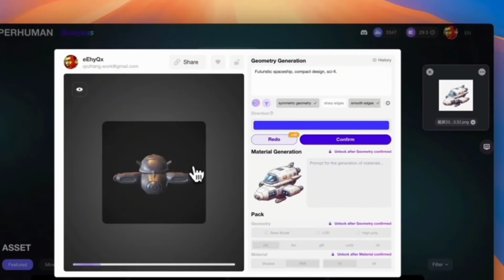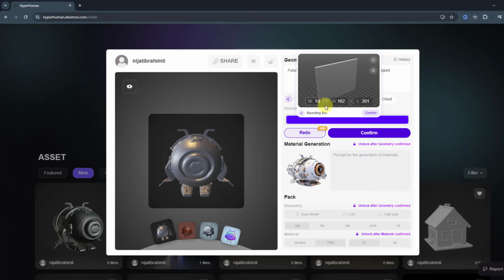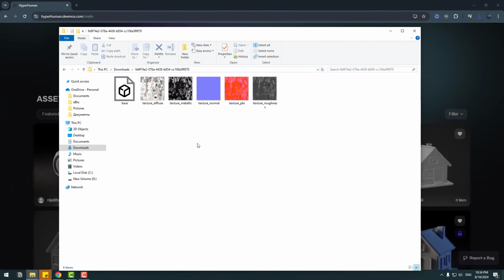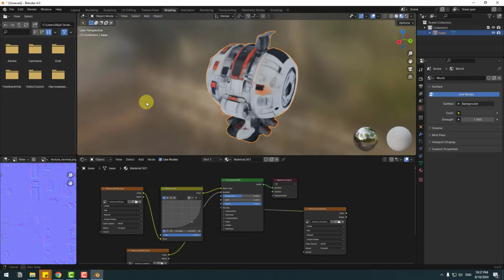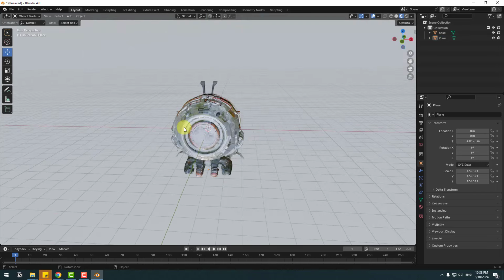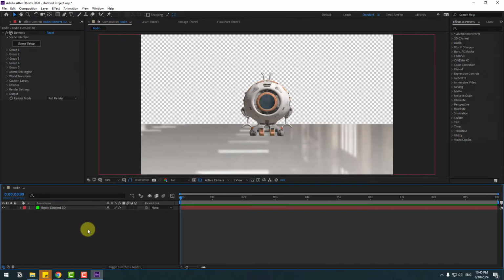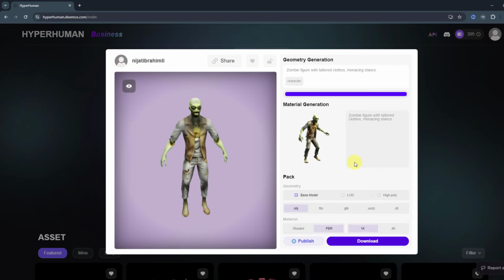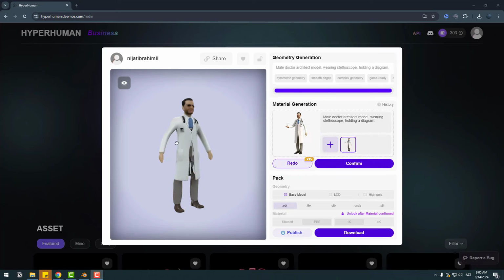AI Powered 3D Generate from IMAGE or TEXT - RODIN Gen-1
Explore how artificial intelligence is transforming the world of 3D design. In this video, we'll dive into Rodin AI-powered tools and techniques that can accelerate your design process. Essential tips and insights for the next generation of designers!
00:00 - Overview
00:46 - Intro
00:24 - Quick View Controls
01:02 - Upload Sample Image
01:26 - Using Bounding Box
03:00 - Generate Materials
03:22 - Export 3D Model
03:53 - Showing Textures
04:06 - Using Blender
04:29 - Blender: Shading and Add Textures
06:24 - Blender: Setup Studio Scene
07:56 - Using After Effects and Element 3D
08:29 - After Effects: Add Textures
09:42 - After Effects: Setup Scene
10:13 - Point Cloud Control
11:41 - Mixamo Character Rigging
12:26 - Testing Character in Blender
12:53 - Voxel Control
13:53 - Finish
13:41 - Outro